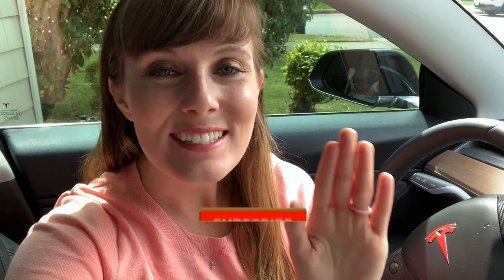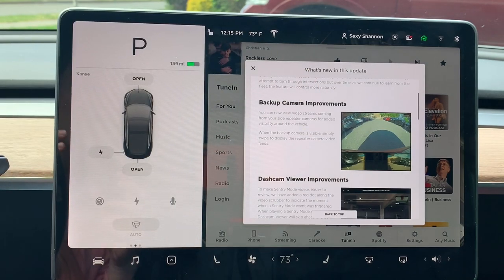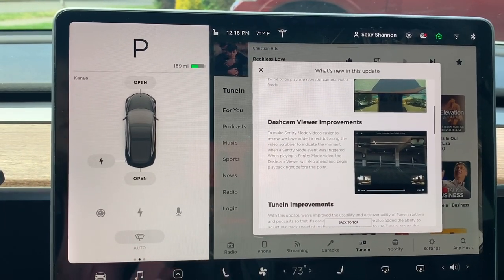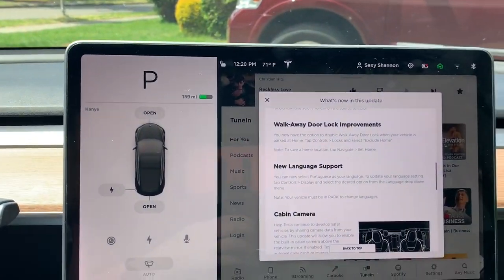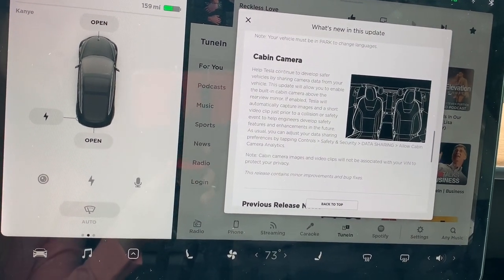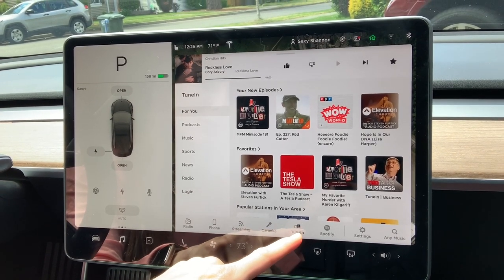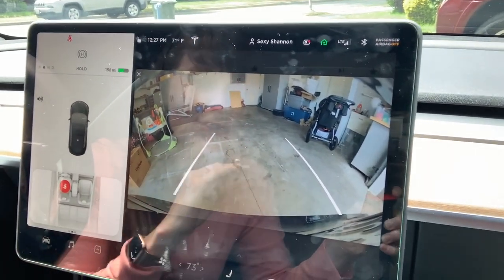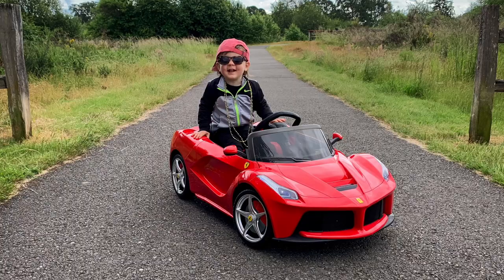Tesla’s latest software update!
Check out what Tesla’s latest software update can do! This goes over update 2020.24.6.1 🚗

Looking for car accessories? for cool accessories to trick your ride out.